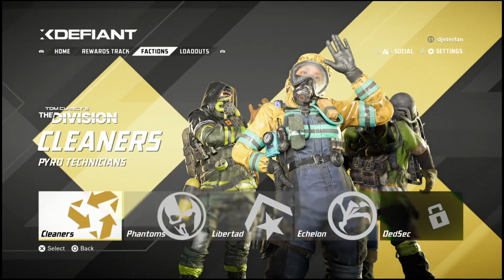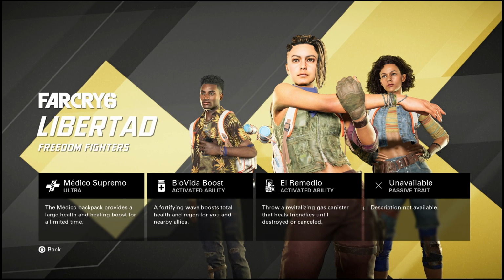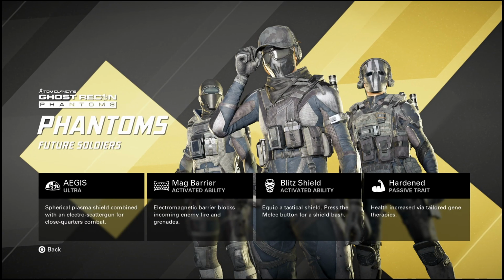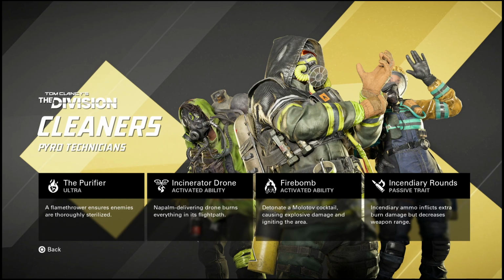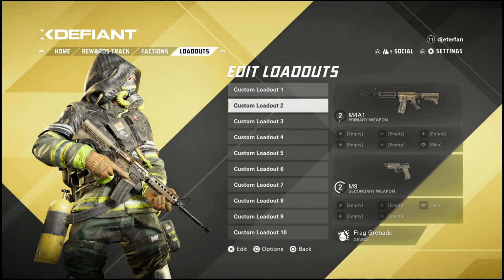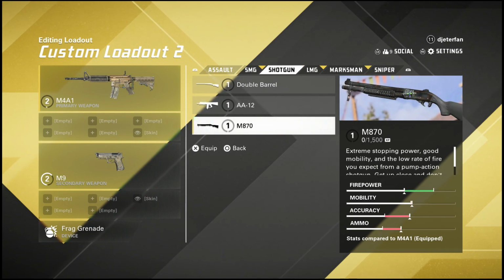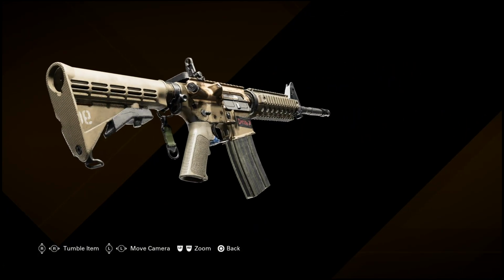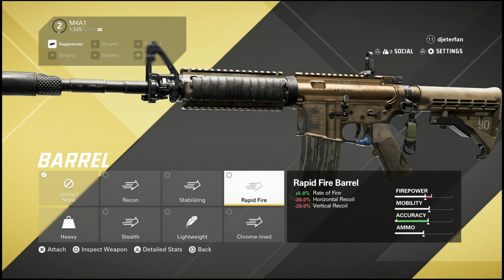is xdefiant good? (better than that)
how to get xdefiant beta